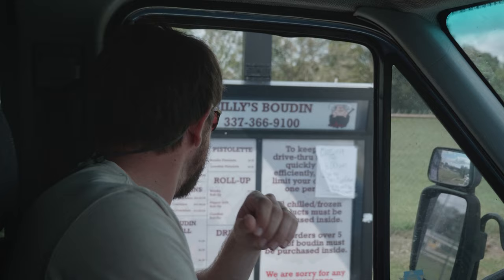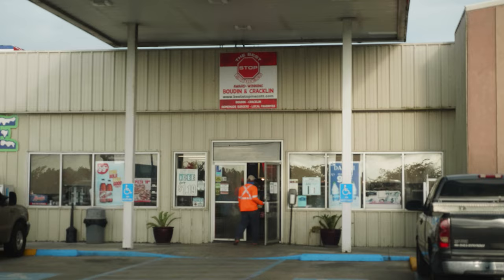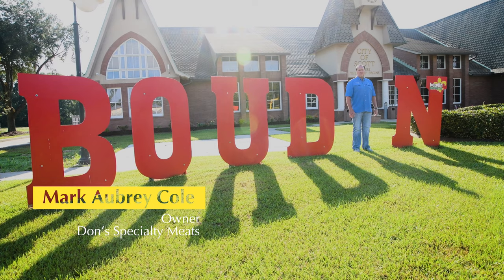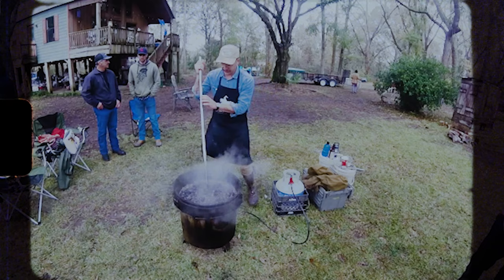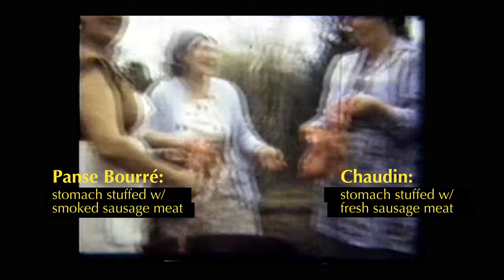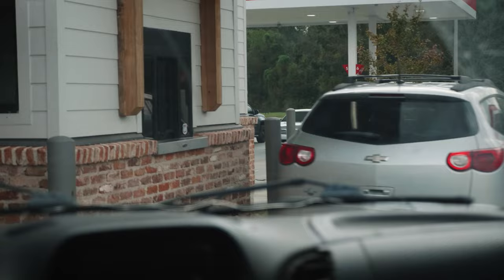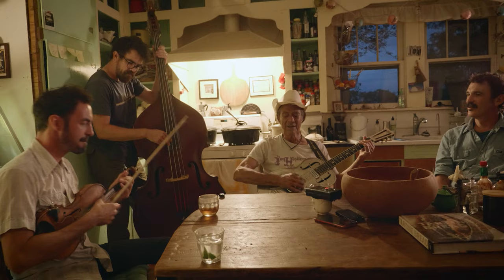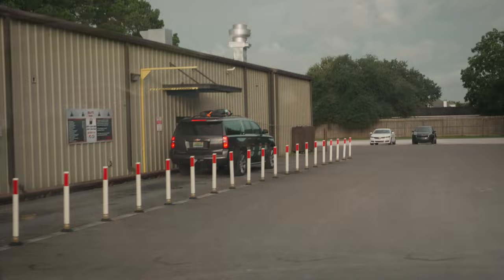Bayous & Backroads: A Look Inside Louisiana's Lifeways, “Big Boudin" (Episode Two)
On Bayous & Backroads: A Look Inside Louisiana’s Lifeways, Cajun musicians Joel Savoy and Jo Vidrine take viewers on a journey through the region’s cherished traditions that have been passed down from generation to generation. “Big Boudin” explores traditional meat processing for sustenance in rural Louisiana communities and how traditions like boudin have transformed into a regional delicacy consumed worldwide. Produced with support from the National Park Service, Jean Lafitte National Historical Park & Preserve, and the National Council for the Traditional Arts.